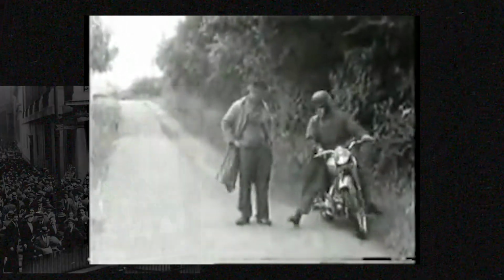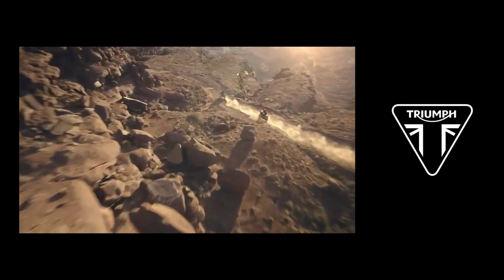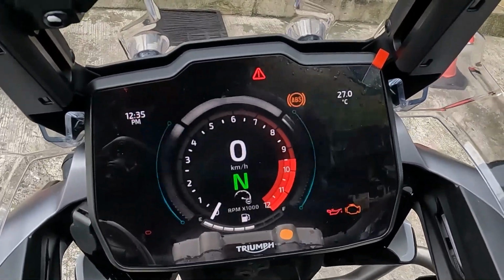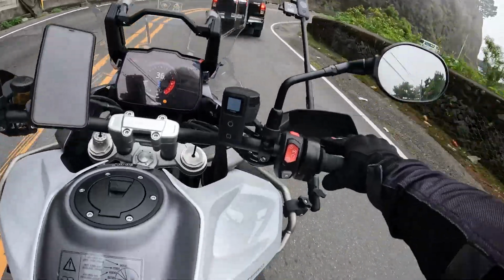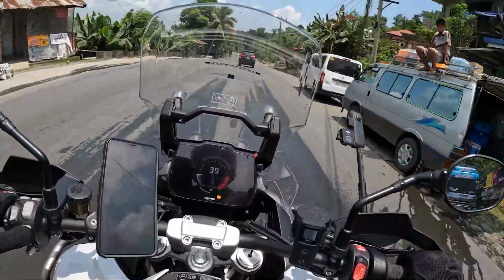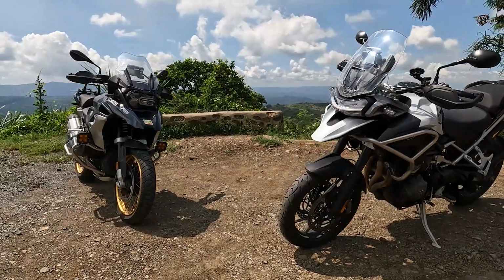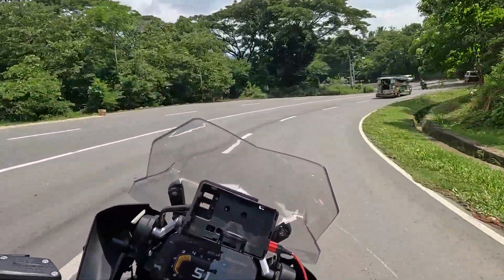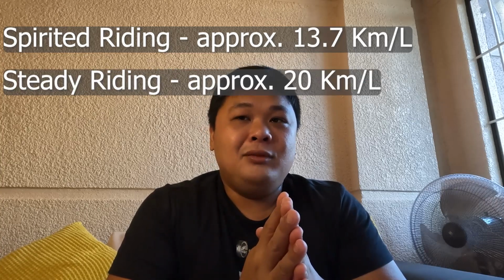Triumph Tiger 1200 and GS 1250 Comparison: My Full Review (ENGLISH)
I've had an awesome time with the 2022 All New Triumph Tiger 1200 GT Pro! Lighter, more powerful than ever. We were able to test this out in the city, in the mountains, and the twisties; along with the GS1250 to compare.

Is it better than the GS1250? I'd like to here from you.